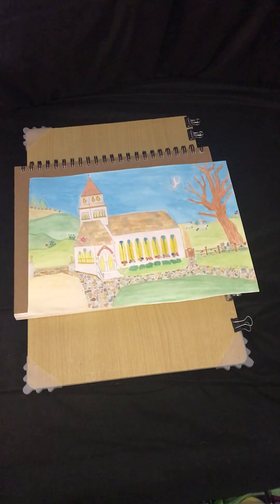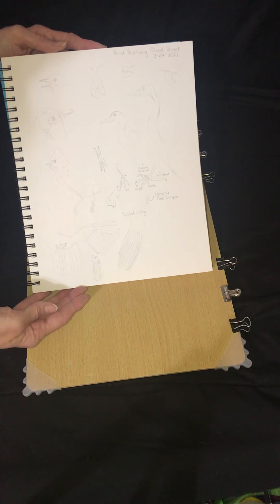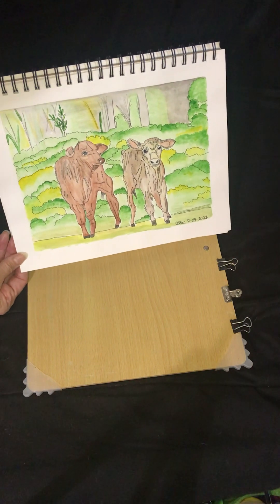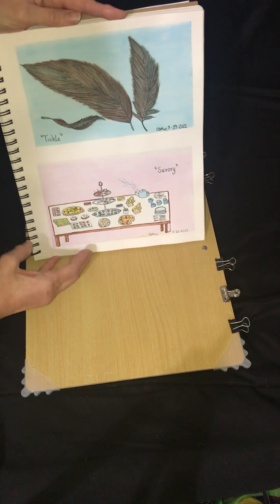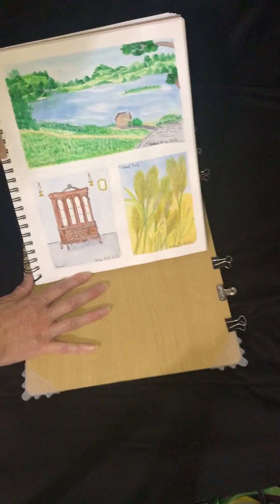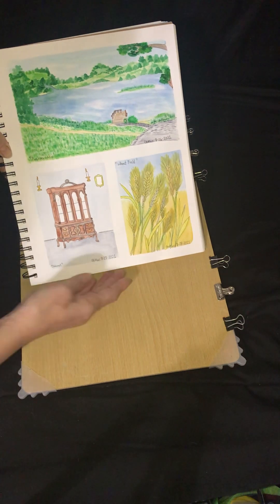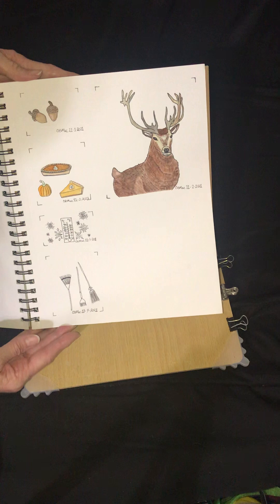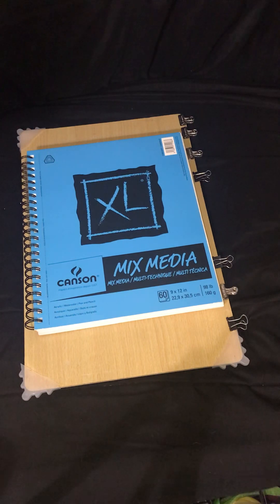My Second Completed Sketchbook Tour of Ink & Watercolors Sketches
In this video you will find my many Ink & Watercolor Wash paintings of World Watercolor Month prompts & various subjects of my own choosing using some of my own reference photograph materials. This was a Canson Mixed Media Wire Bound Sketchbook using Winsor & Newton Cotman Watercolors & a Sakura Pigma Micron Ink Pen.

Canson XL Mixed Media Wire Bound Sketchbook

Sakura Pigma Micron Pen Fine 25mm

Winsor & Newton Cotman Watercolor 45 Studio Set